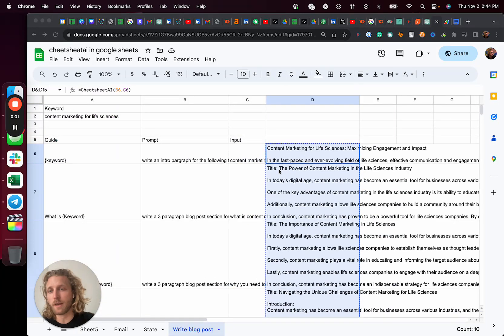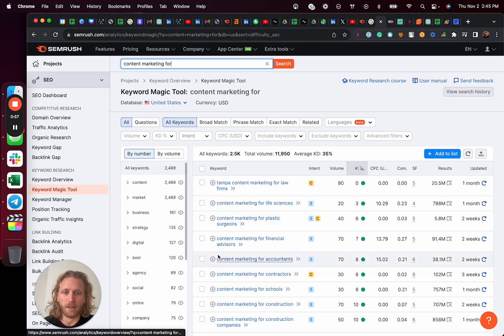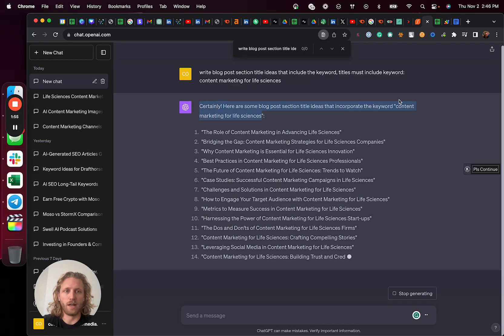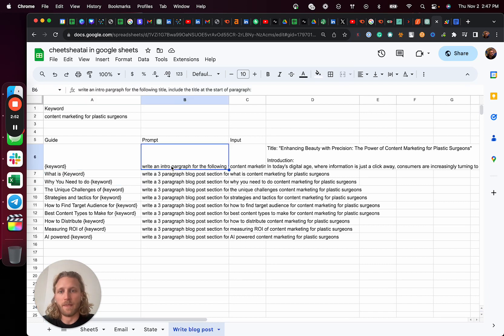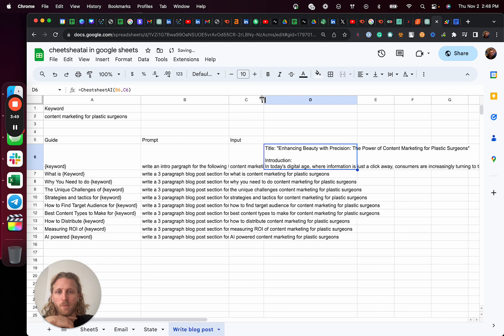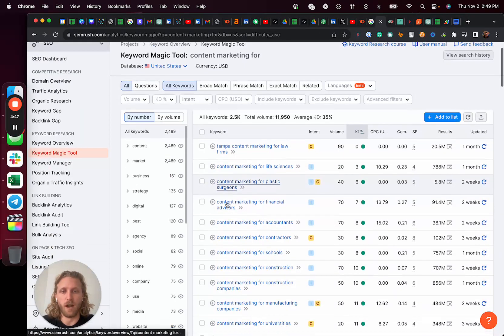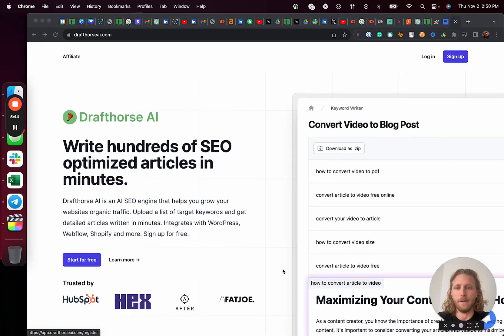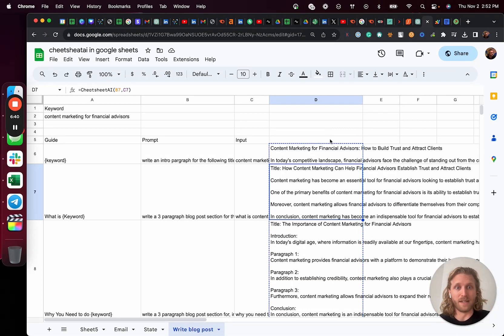How to Have AI Write Hundreds of 3,500 Word Blog Posts in Google Sheets with ChatGPT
Content repurposing powered by AI.

Write hundreds of SEO optimized articles in minutes.

00:11 - Let's kick things off by exploring the word count and diving into the exciting world of AI content creation.

00:26 - The beauty of this technique is its repeatability. You can use it to generate content for a wide range of keywords related to your product, website, or service.

00:48 - Begin by searching for keywords that belong to the same "keyword family." I'll be using "content marketing for accountants" as an example.

01:12 - I'll demonstrate how to prompt Chat GPT to generate blog post section title ideas that include your chosen keyword.

01:38 - We want our titles to revolve around the keyword, and this prompt will help us achieve that.

02:09 - Next, we'll structure our article using the titles we've generated and replace the keyword with related ones from the same family.

02:51 - The example I'm showing is "Content Marketing for Plastic Surgeons." We'll cover what it is, why it's important, and more.

03:48 - Now, let's take a closer look at how we pass prompts and inputs to generate the content sections. It's all about combining the title and keyword input.

04:06 - Witness the magic as we use Google Sheets and an App Script to make it all happen! I'll share the App Script with you, so you can try it too.

04:38 - Keep in mind that this approach isn't perfect and may have some inconsistencies, but it's a fantastic hack to create content quickly.

05:32 - The challenge is that the article may lack coherence, as it doesn't have the context of previous sections. That's where our other tool, Draft Force, comes into play.

06:00 - With Draft Force, you can effortlessly generate cohesive articles without the need for extensive outlines. It's a game-changer for content creators.

06:40 - If you have any questions or want to dive deeper into this AI content creation process, feel free to ask in the comments. I'm here to help!